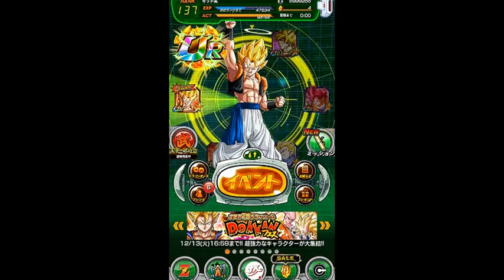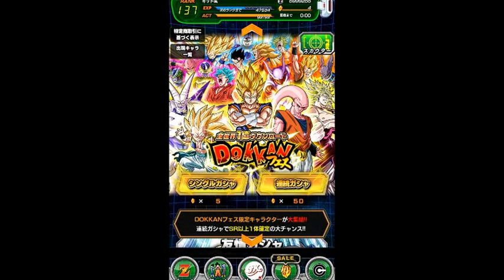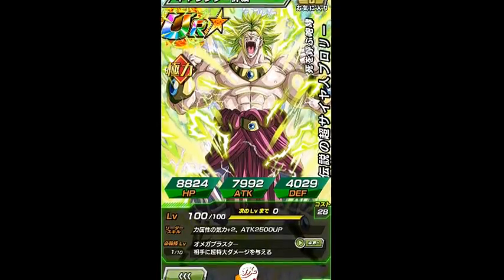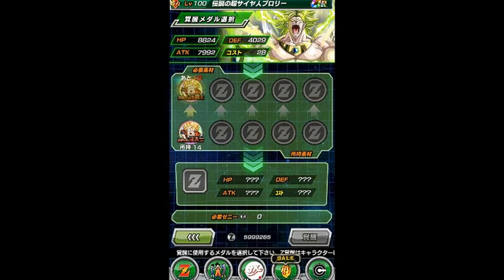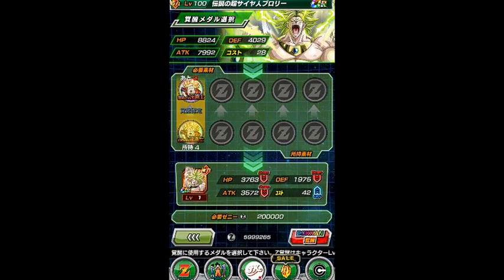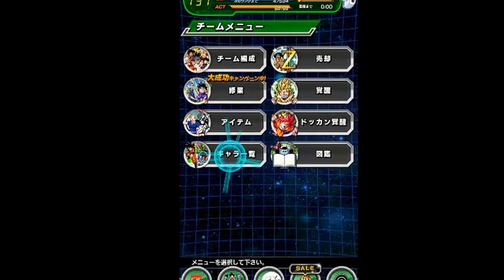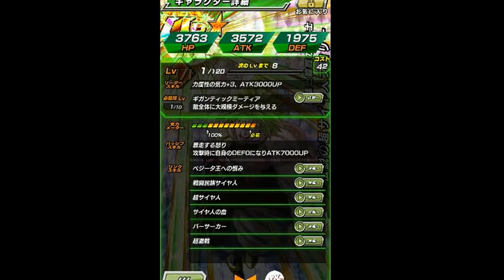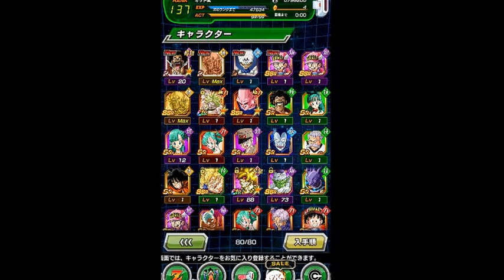My First Transcended UR! Dokkan Battle (JP)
Until next time keep it trippy and keep it 100, PEACE !